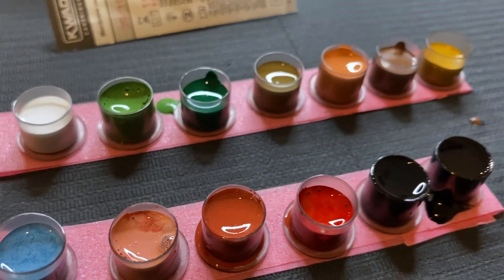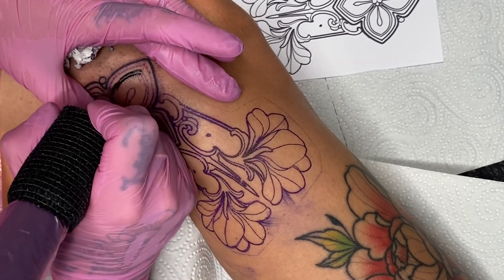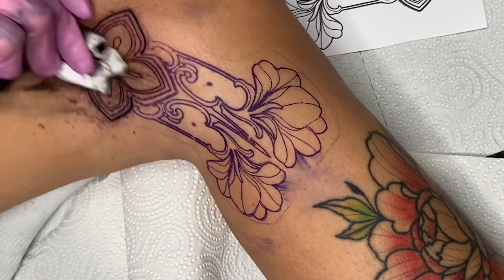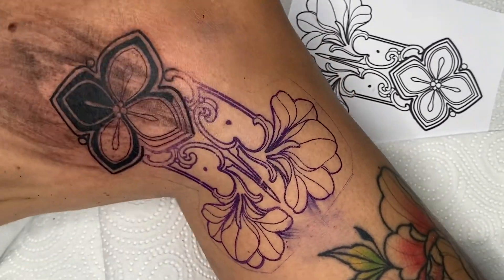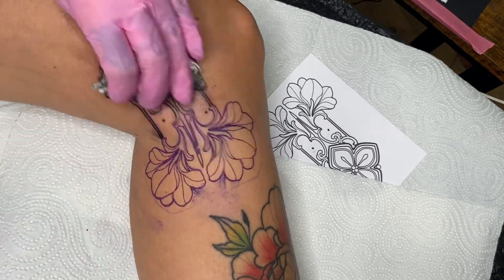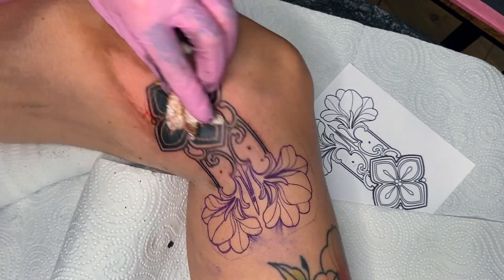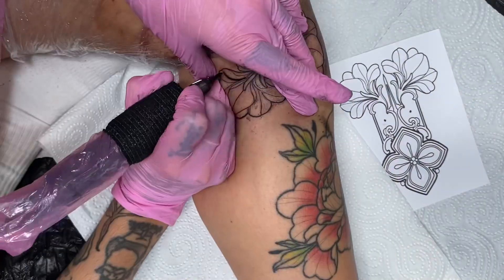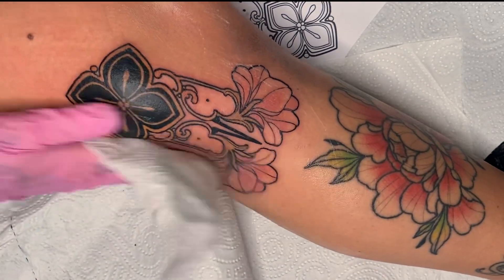STEP BY STEP TATTOO TUTORIAL - I tattooed myself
All motifs that I tattoo are drawn by myself. 🤍